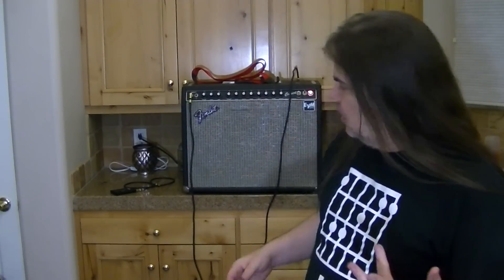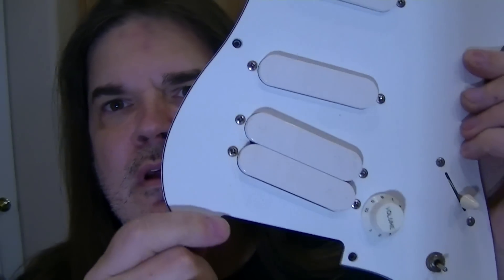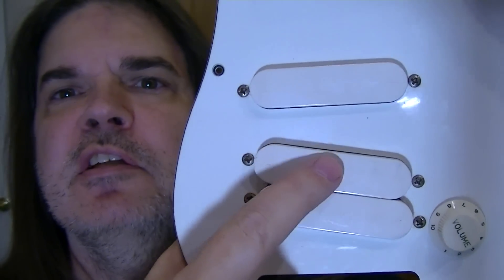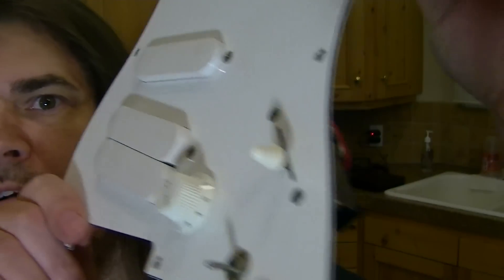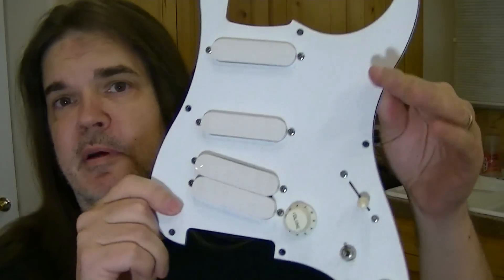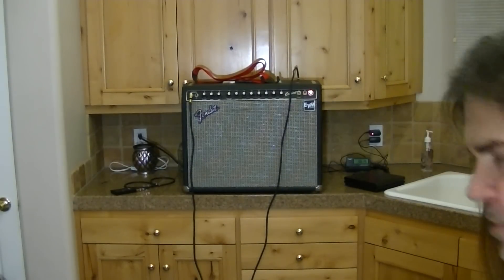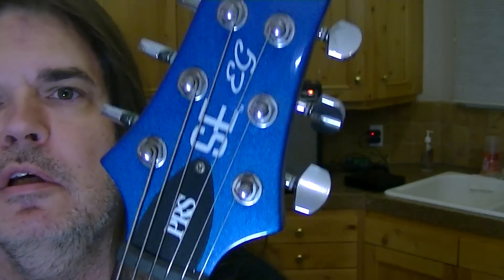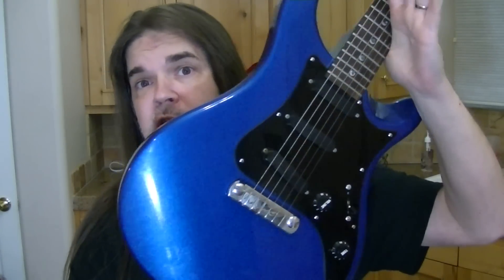Dropped PRS SE EG Pickups In Peavey Predator Ax Guitar By Scott Grove